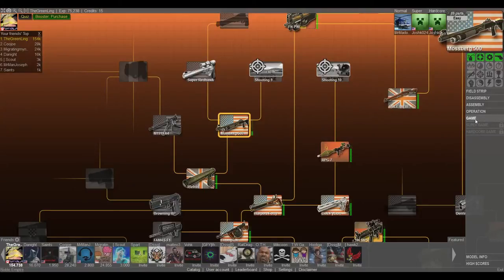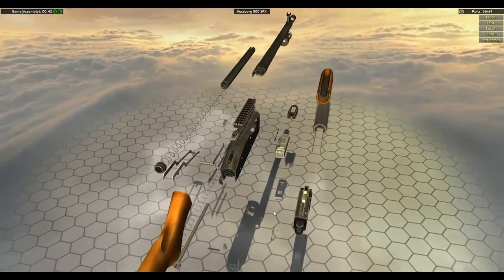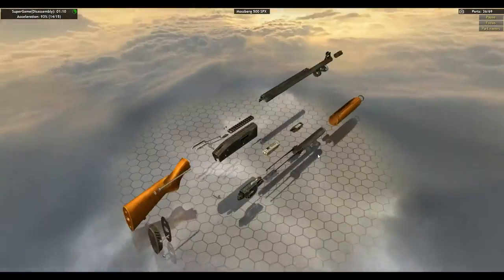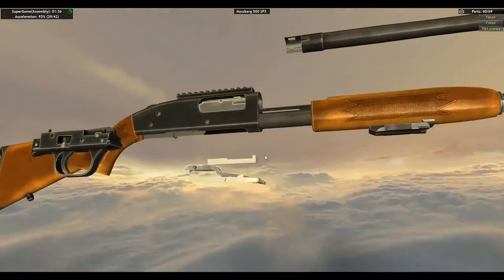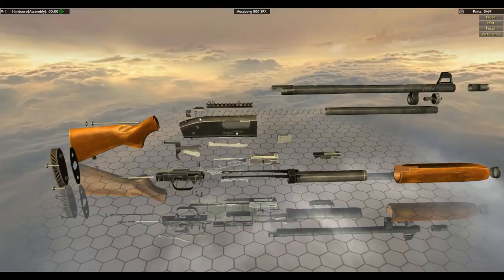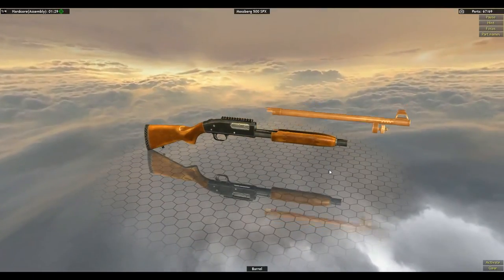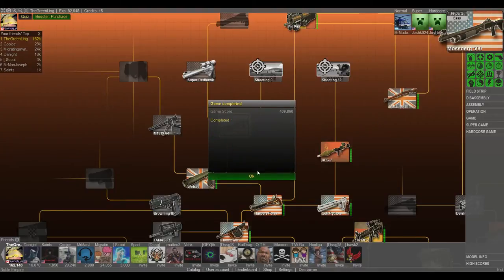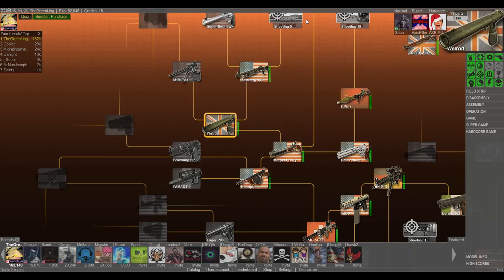Lets Play World of Guns: Gun Disassembly 50 - Mossberg 500 SPX Game Modes (Shotgun)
Music used with permission from the artist